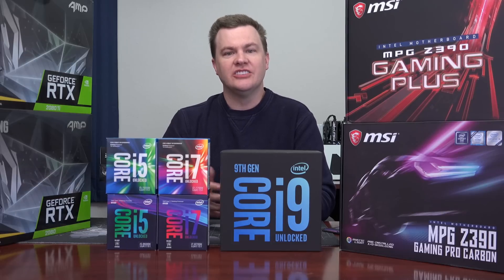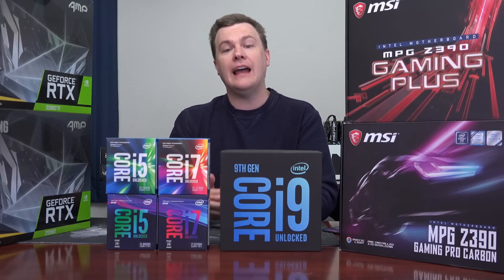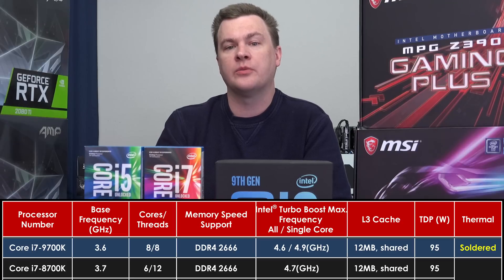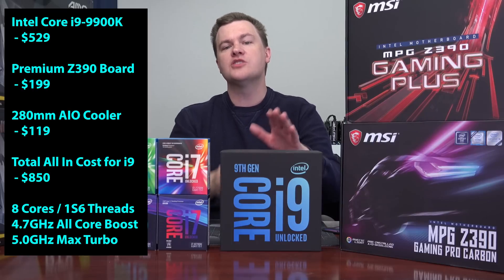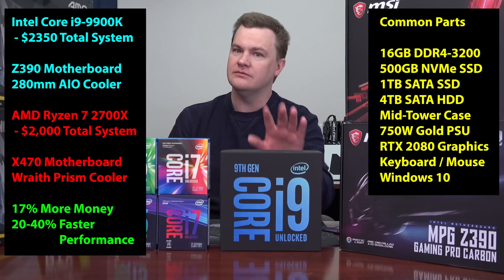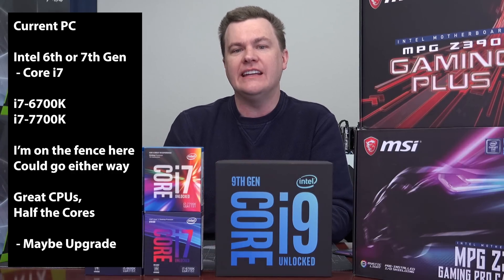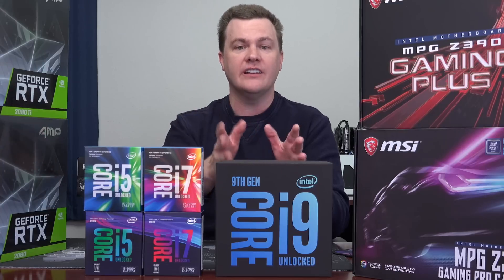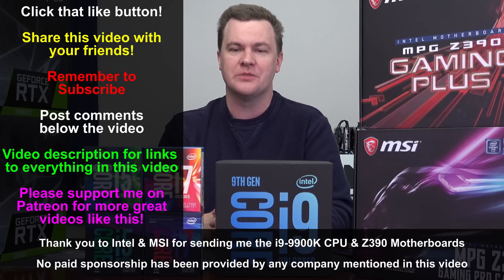Intel 9th Gen Launch - i9-9900K - 8 Cores - All You Need To Know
The Intel 9th Gen CPUs are here - Core i9-9900K featuring 8 Cores, 16 Threads, 5GHz Clock Speed, & Soldered IHS - Is this the "Fastest Gaming CPU in the World"?  Yes, of course it is!

Z390 Motherboards @Amazon

The Intel 8th Gen CPUs are worth considering if the price is good

Z370 Motherboards --- @Amazon

AMD Ryzen is a good value for the money.  It isn't as fast as Intel, but it costs less.

Ryzen 7 2700X --- @Amazon

X470 Motherboards @Amazon